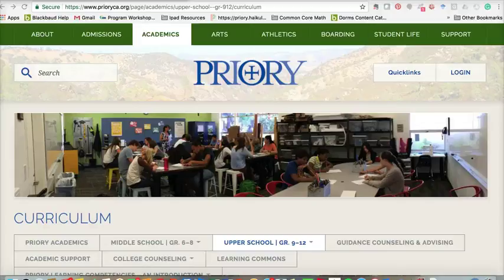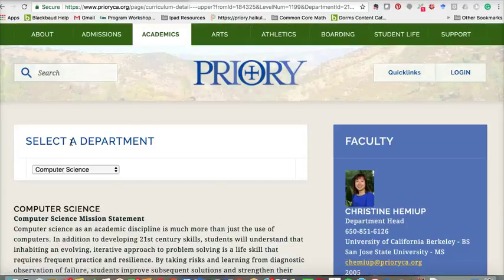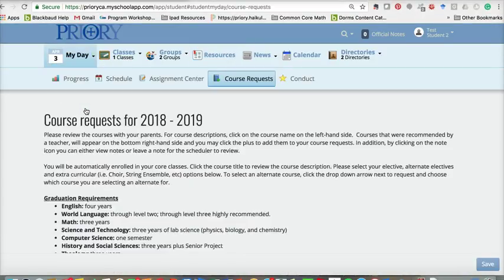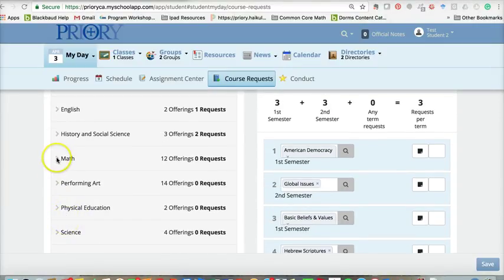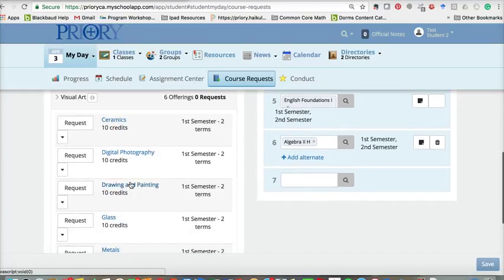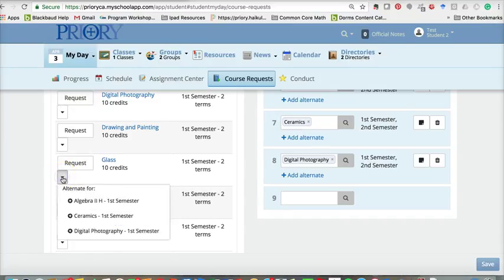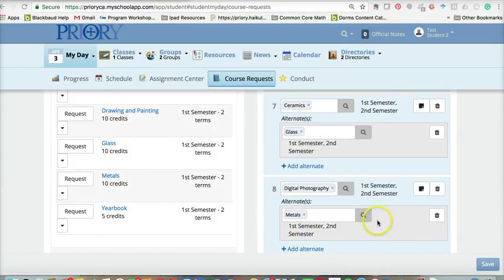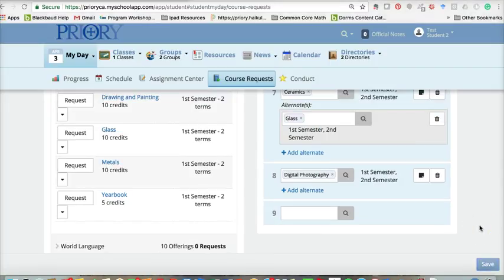Course Registration Process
Blackbaud Course Registration Walk Through